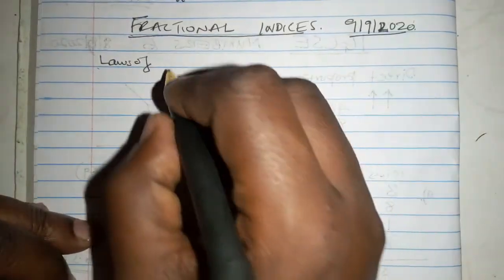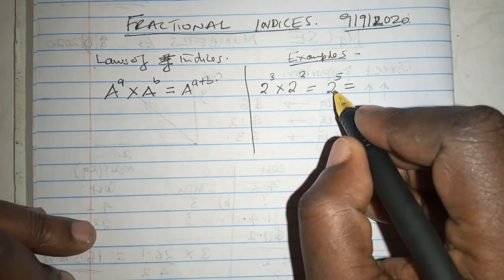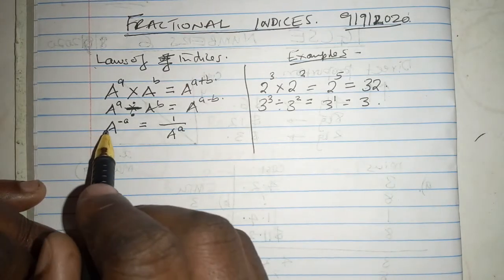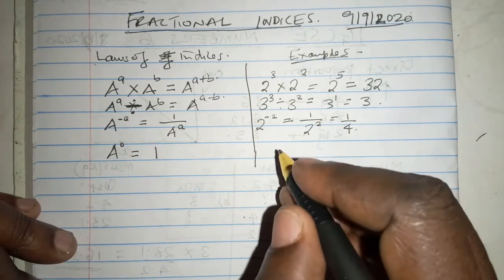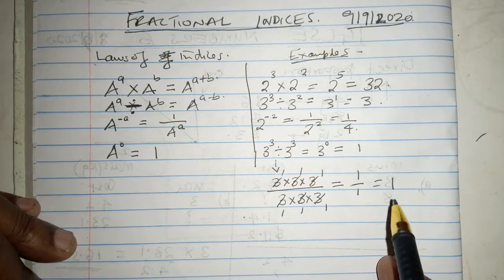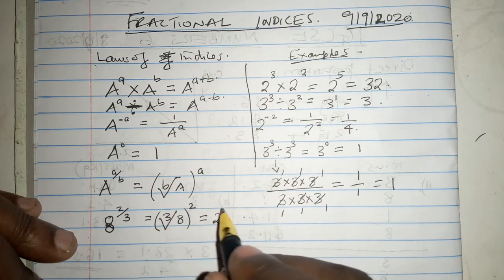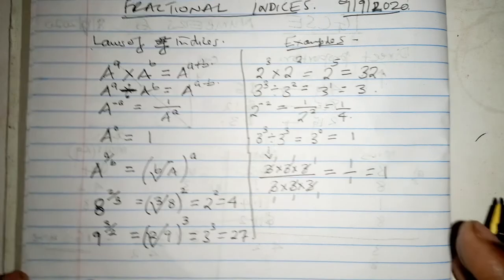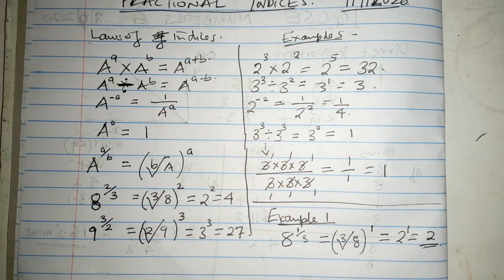IGCSE Fractional indices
Numbers 6 example 3